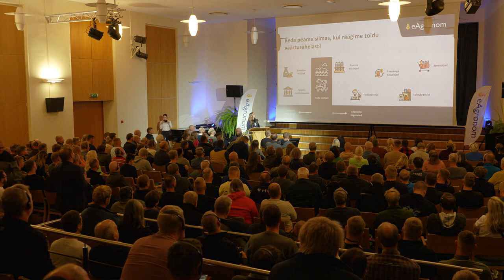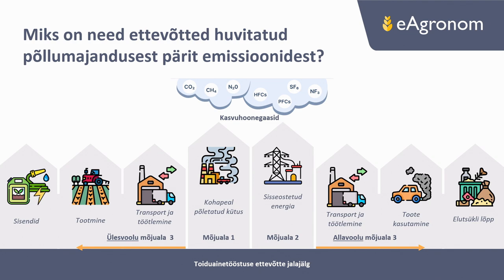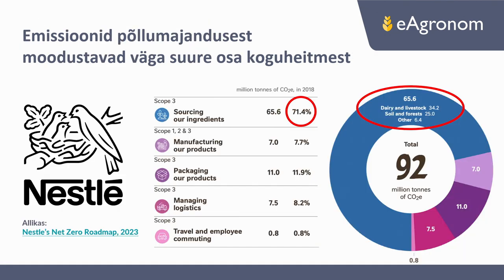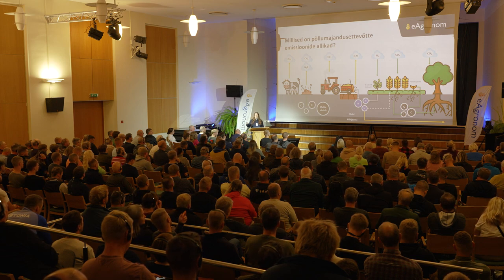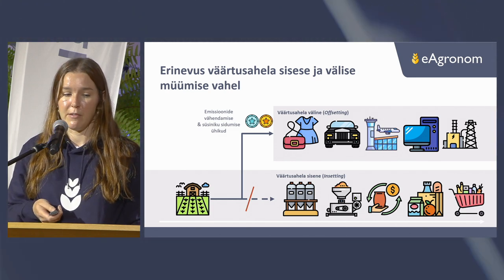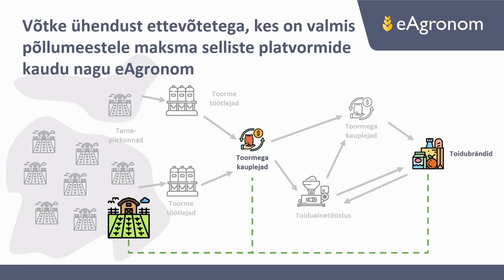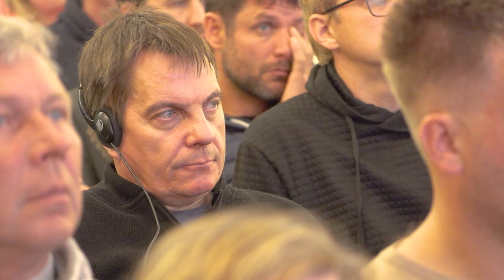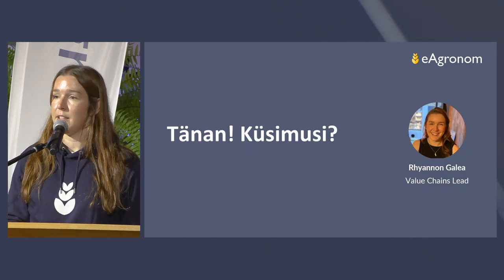Rhyannon Galea - “Tarneahela võimalused põllumeestele”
Meie toiduainetööstuse partnerlussuhete juht, Rhyannon Galea, tegi eAgronomi vahekultuuride põllupäeval ettekande teemal "Väärtusahela süsinikkrediidid: mis ja kellele?". Siin on tema ettekande salvestus.